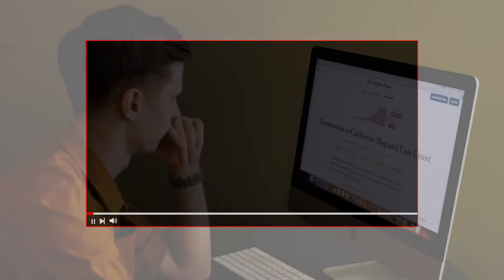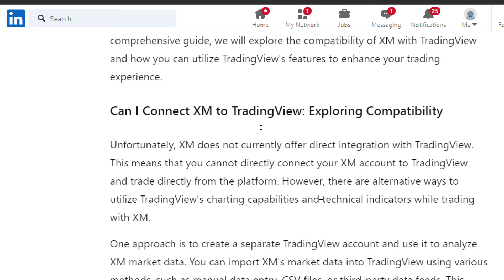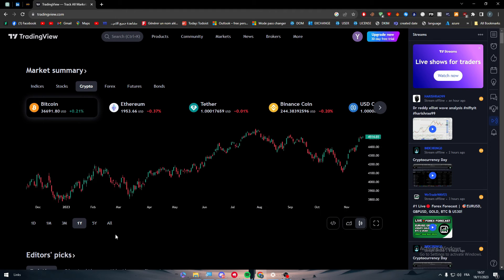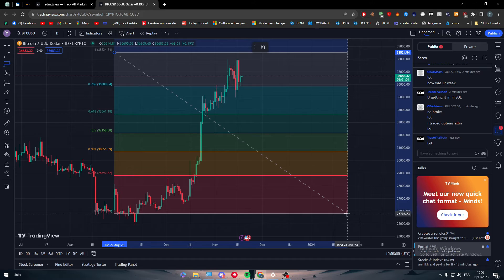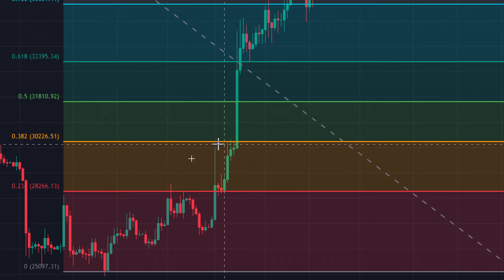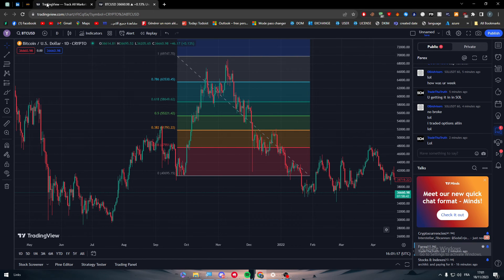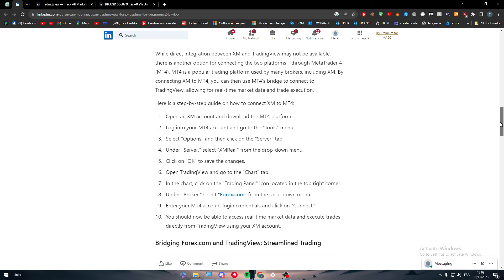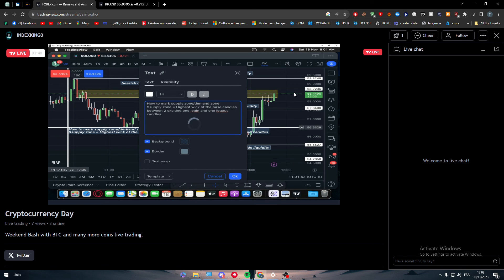How To Connect XM To TradingView 2025! (Full Tutorial)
Today we talk about connect xm to tradingview,tradingview,tradingview tutorial,how to use tradingview